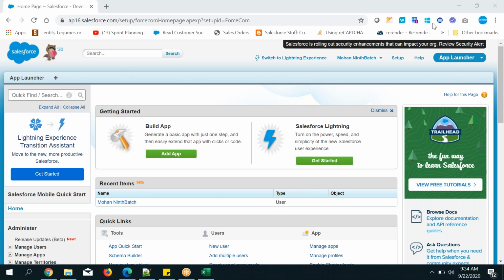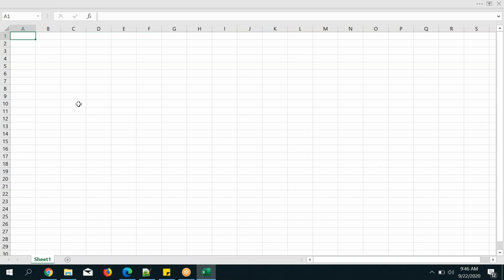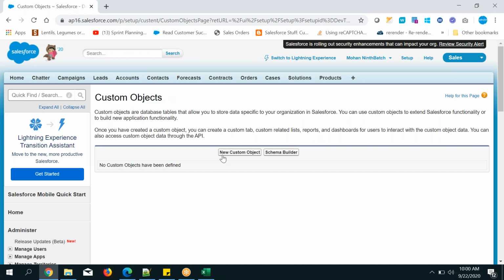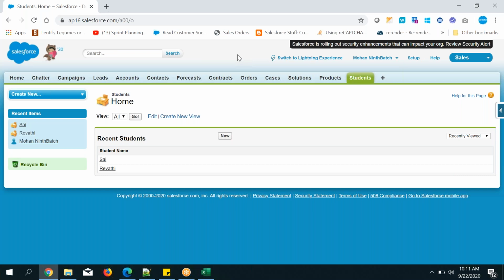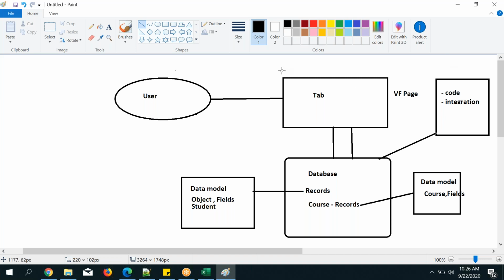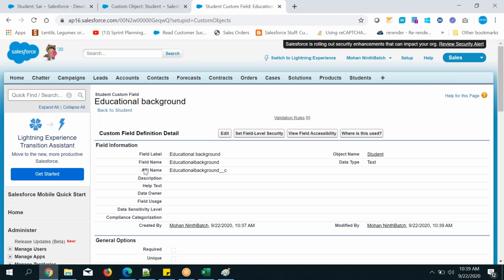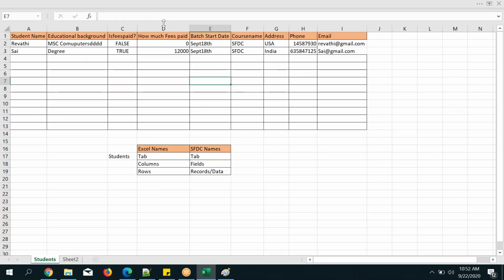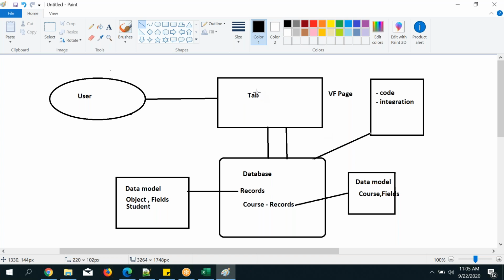SalesForce Class 04 by Mohan sir 22nd 2020 Sept Admin,Development,integration,Lightning batch 09